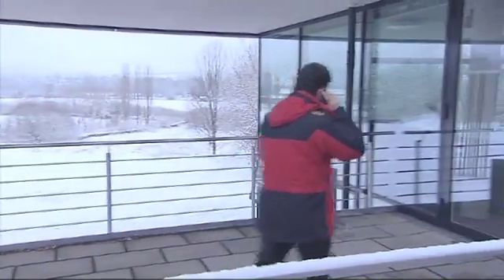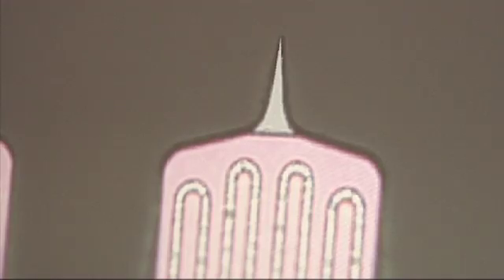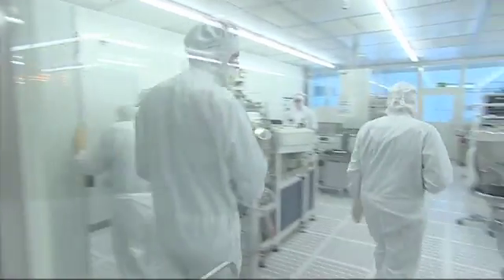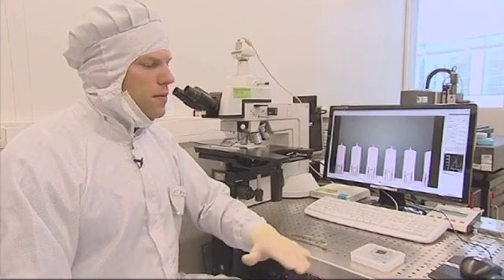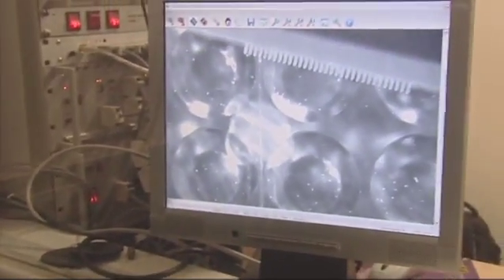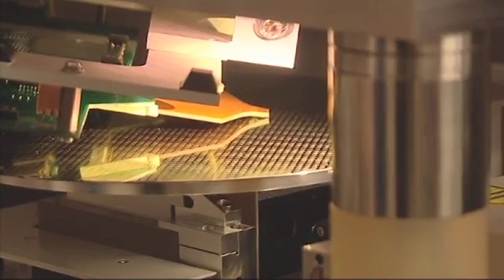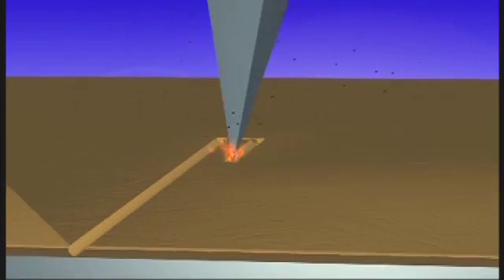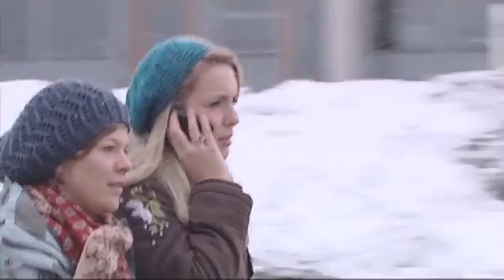ProNano-Massively Parallel Cantilever Probe Platforms for Nanoscale Analysis and Synthesis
Ilmenau University of Technology - Department of Micro- and Nanoelectronic Systems:

Scanning proximity probes (SPP) are uniquely powerful tools for analysis, manipulation and bottom-up synthesis: they are capable of addressing and engineering surfaces at the atomic level and are the key to unlocking the full potential of Nanotechnology.

Current SPP nanotools are limited to single probes with pitifully slow processing rates and, even at the research level, attempts at multiprobe systems have achieved only small arrays and did not find their path into commercialization. This could be a terminal limitation for the future of Nanotechnology, in particular for bottom-up manufacturing, with little prospect for economic throughputs, unless 2-dimensional massively parallel probe arrays can be realised.

Such a development would revolutionise Nanotechnology, triggering an avalanche of new products and processes in a wide range of applications including surface chemistry, materials and the life-health industries. This ground-breaking technology development is the ambitious principal aim of this proposal. Generic massively parallel intelligent cantilever-probe platforms will be produced through a number of existing and ground-breaking techniques.

In a multi-disciplinary approach a technology for fabrication and application of integrated NEMS-chips (Nano Electro Mechanical System) is developed comprising probe realization, electronics and system integration. State-of-the-art micro-fabrication techniques as ultralow energy implantation, vertical through silicon interconnections, flip-chip packaging and ultrasharp tip etching are applied for realizing high performance scanning probe arrays in a scalable layout.

Especially designed integrated cantilever control circuitry, signal multiplexing and intelligent data management allow compact, efficient and scalable electronics for driving the integrated NEMS chips and acquisition of measurement data.

By integration of cantilever array scanning probes and corresponding multi-channel cantilever control electronics into a state-of-the-art laser interferometer controlled large area scanning stage with sub-Nanometer precision a novel and absolutely unique tool for high throughput investigation of the nanocosm will be created.

To validate this novel technology, a series of demonstrations are planned where relevant SMEs will use this technology to carry out sub-10 nm metrology for high throughput manufacturing. Furthermore selected key applications and the results will be used to educate and inform in support of the development of new nanotechnology processes and products.

It is the aim of PRONANO that the new massively parallel scanning probe nanotools with application specific VLSI NEMS (Very Large Scale Integrated Nano-Electro-Mechanical Systems) chips inside should empower nanotechnologists and drive the rapid development of nanoscience, leading to new nanotechnology processes and their industrial exploitation. They will secure the future of nanotechnology with economic throughputs leading to new manufacturing industries.